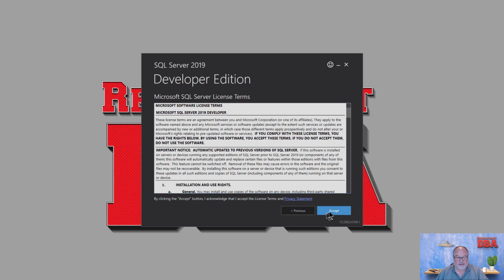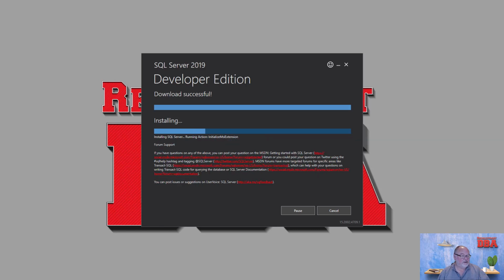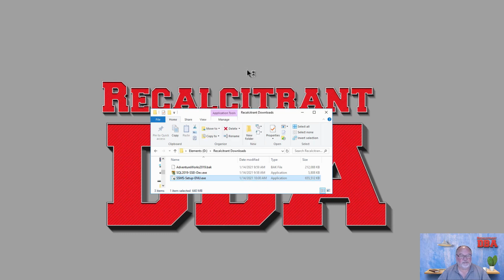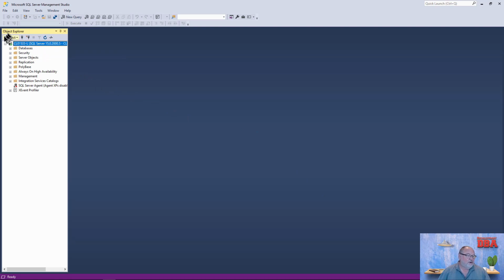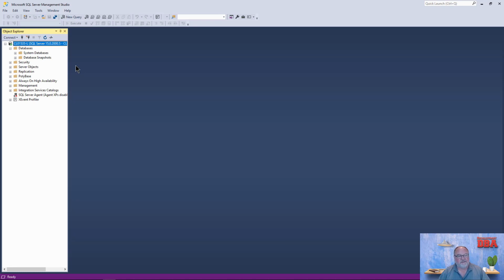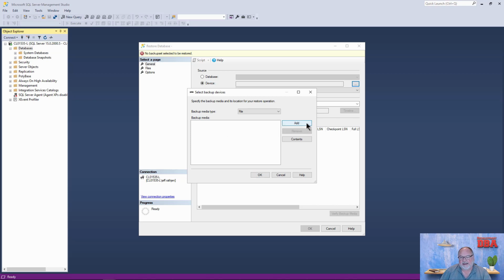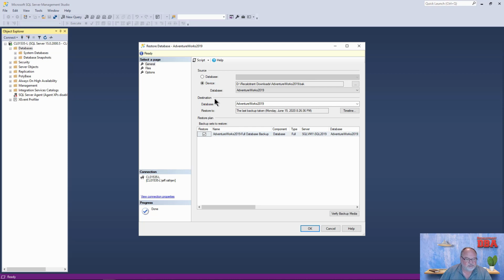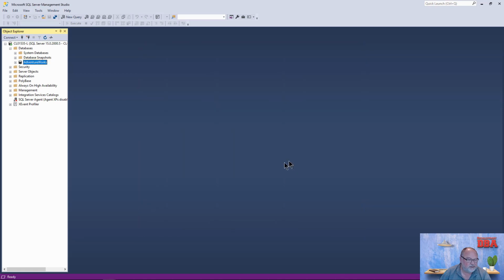All About SQL Part 2